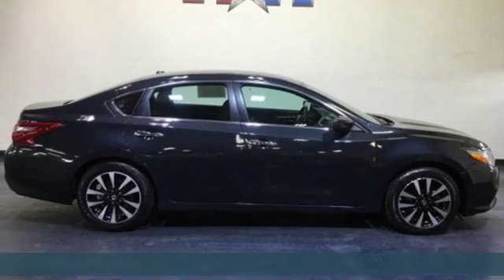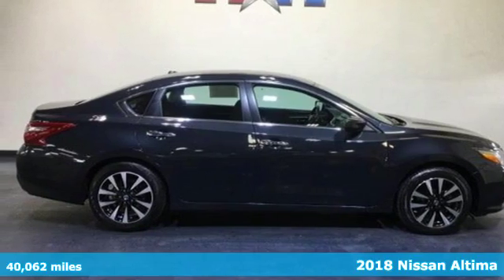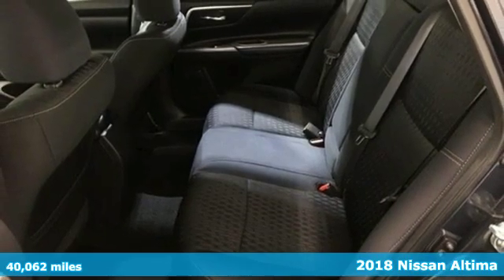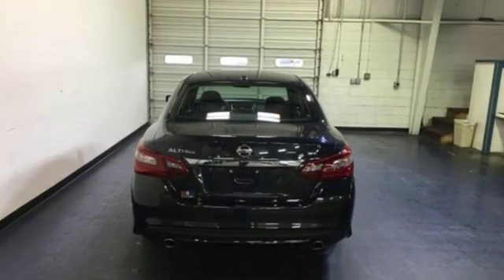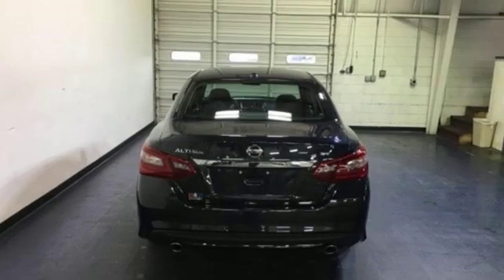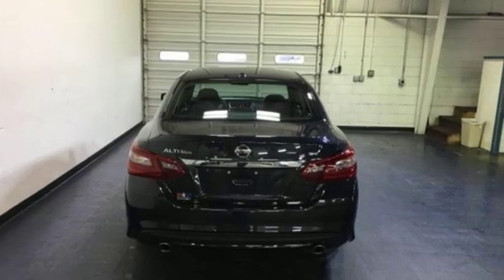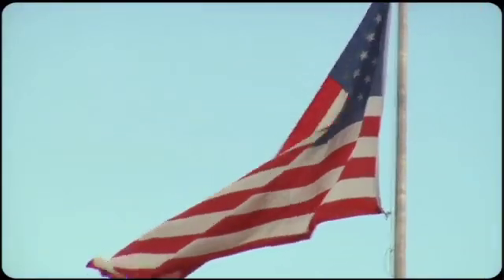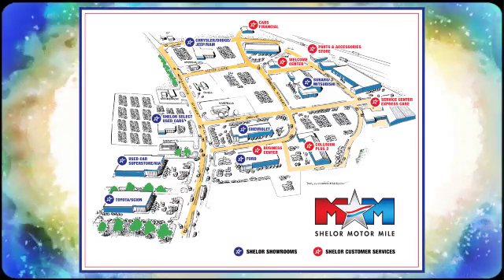Used 2018 Nissan Altima Christiansburg VA Blacksburg, VA X54295 - SOLD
Year: 2018
Make: Nissan
Model: Altima
Trim: 2.5 SV Sedan
Engine: 2.5L 4 Cylinder Engine
Transmission: CVT Transmission
Color: Storm Blue
Interior: Charcoal
Mileage: 40062
Stock #: X54295
VIN: 1N4AL3APXJC107250
FUEL EFFICIENT 38 MPG Hwy/27 MPG City! Nice, CARFAX 1-Owner. 2.5 SV trim. Remote Engine Start, CD Player, Dual Zone A/C, Cross-Traffic Alert, Blind Spot Monitor, Back-Up Camera, Alloy Wheels, Bluetooth, iPod/MP3 Input AND MORE!br /br /KEY FEATURES INCLUDEbr /Back-Up Camera, iPod/MP3 Input, Bluetooth, CD Player, Aluminum Wheels, Remote Engine Start, Dual Zone A/C, Blind Spot Monitor, Cross-Traffic Alert. MP3 Player, Satellite Radio, Remote Trunk Release, Keyless Entry, Steering Wheel Controls. Nissan 2.5 SV with Storm Blue exterior and Charcoal interior features a 4 Cylinder Engine with 179 HP at 6000 RPM*. br /br /EXPERTS REPORTbr /KBB.com's review says If you're looking for a stylish and comfortable family-friendly sedan with a solid reputation for reliability and value, you'll like the 2018 Nissan Altima.. Great Gas Mileage: 38 MPG Hwy. br /br /BUY FROM AN AWARD WINNING DEALERbr /At Shelor Motor Mile we have a price and payment to fit any budget. Our big selection means even bigger savings! Need extra spending money? Shelor wants your vehicle, and we're paying top dollar! br /br /Tax DMV Fees & $597 processing fee are not included in vehicle prices shown and must be paid by the purchaser. Vehicle information is based off standard equipment and may vary from vehicle to vehicle. Call or email for complete vehicle specific informatiobr / Chevrolet Ford Chrysler Dodge Jeep & Ram prices include current factory rebates and incentives some of which may require financing through the manufacturer and/or the customer must own/trade a certain make of vehicle. Residency restrictions apply see dealer for details and restrictions. All pricing and details are believed to be accurate but we do not warrant or guarantee such accuracy. The prices shown above may vary from region to region as will incentives and are subject to change.